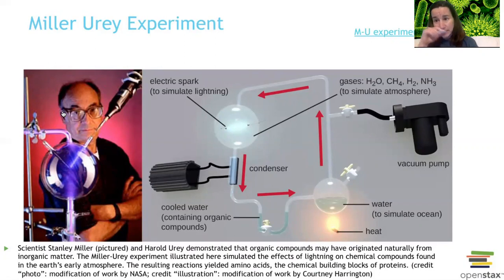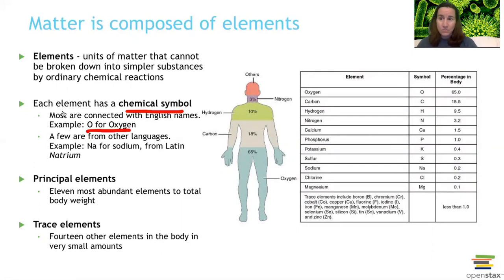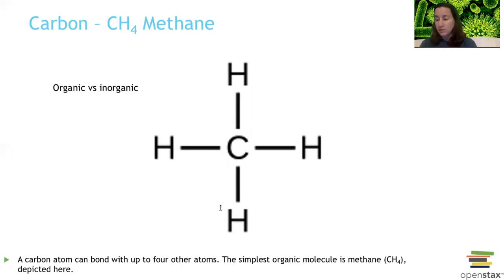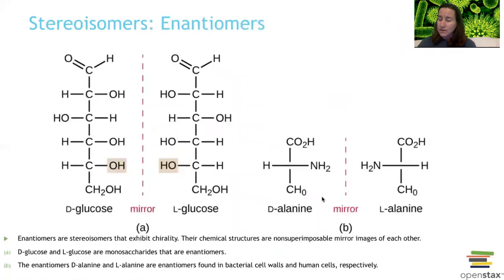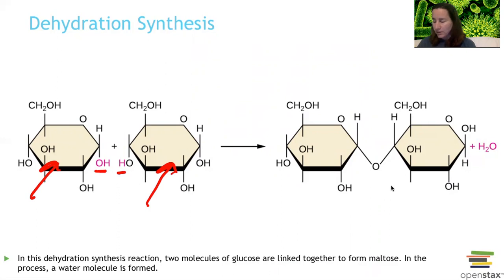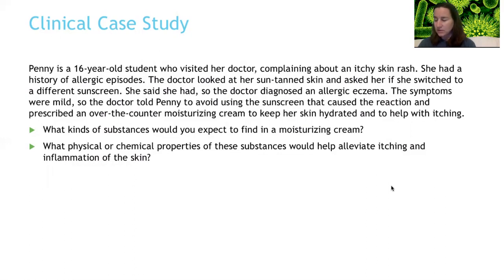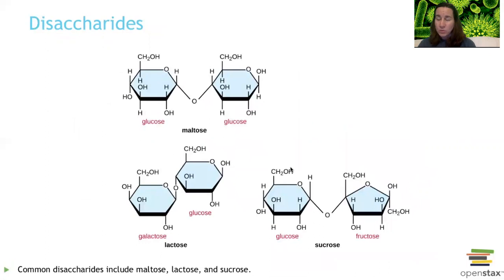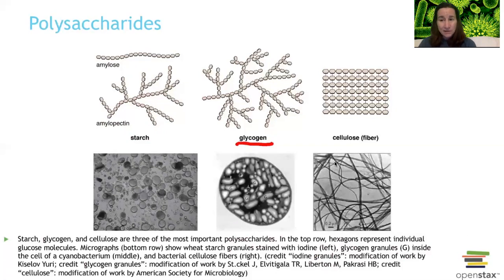Medical Microbiology. Ch. 7.1 - 7.2 Organic Molecules and Carbohydrates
BIOL 2161 Medical Microbiology. Ch. 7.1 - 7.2 Organic Molecules and Carbohydrates. OpenStax